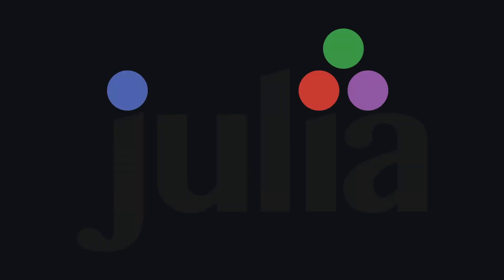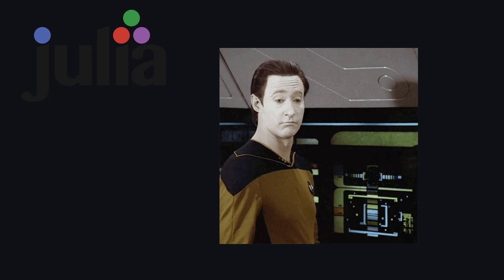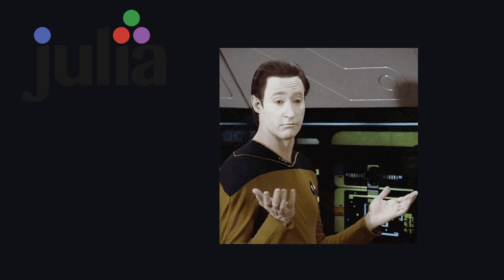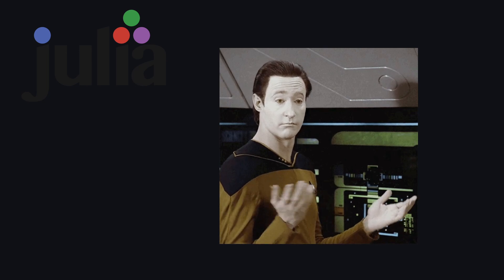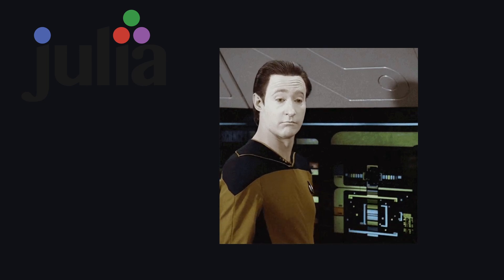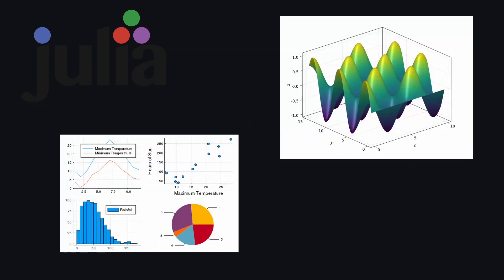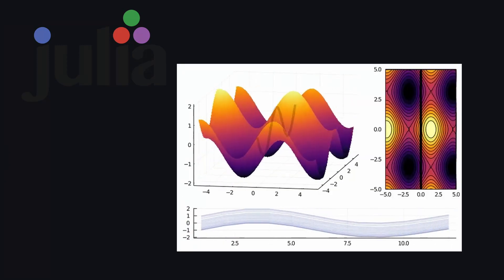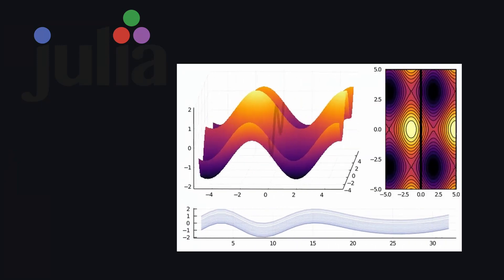Top 10 programming Languages 2022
My top 10 programming languages for 2022. Apologies for the changes in audio, I recorded different parts at different times of the day.